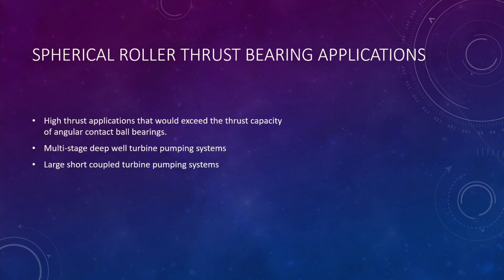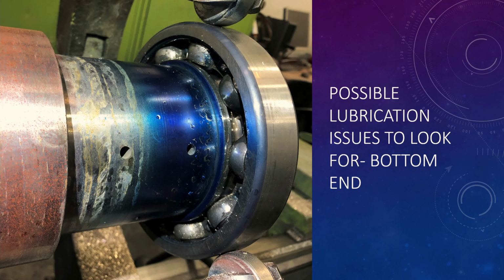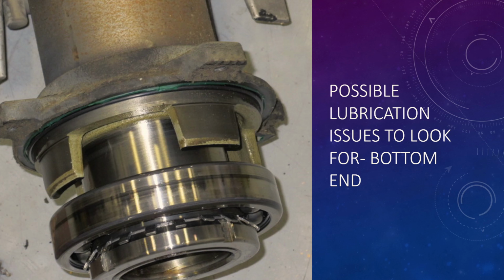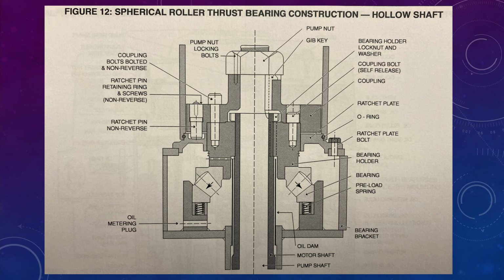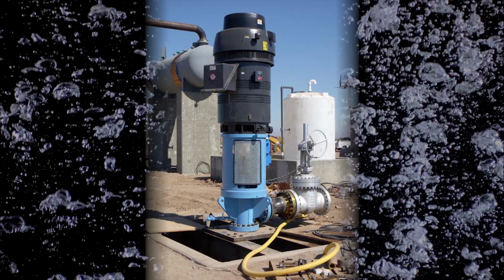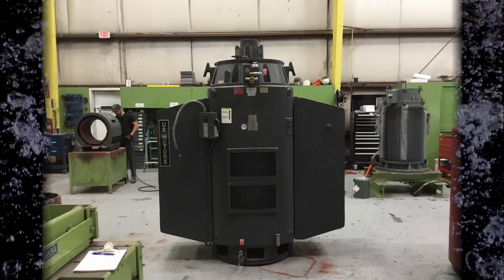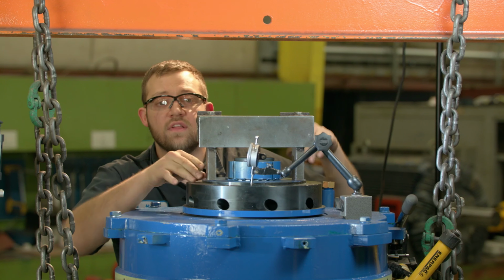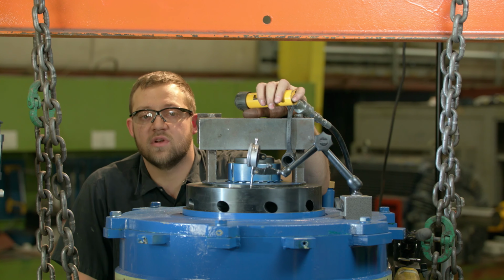Setting Endplay in Vertical Motors with Spherical Roller Thrust Bearings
Replay of a Livestream Internal Training on the Reed recommendations for adjusting Endplay for Vertical Motors with Spherical Roller Thrust Bearings.
This procedure is very different from Endplay adjustments for Angular Contact Ball Thrust Bearings.